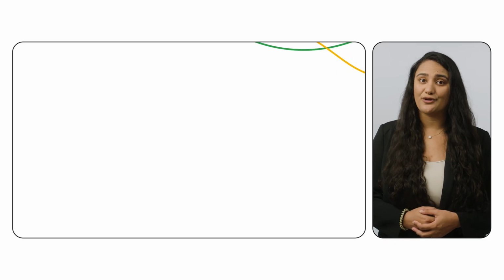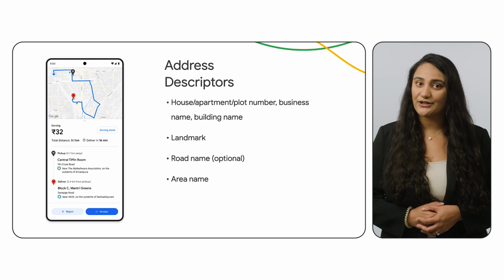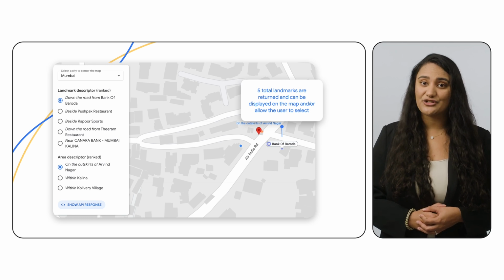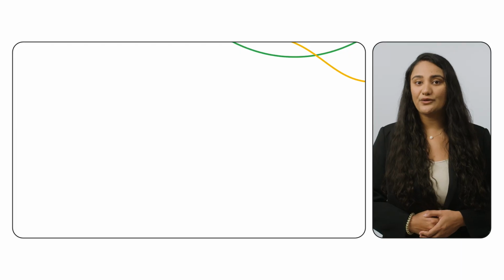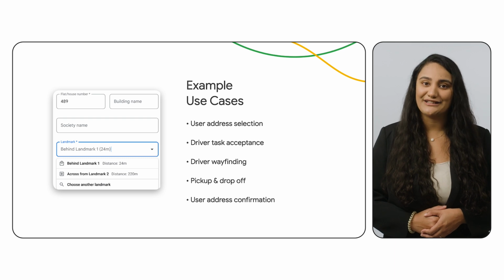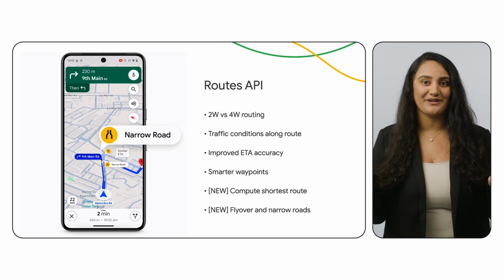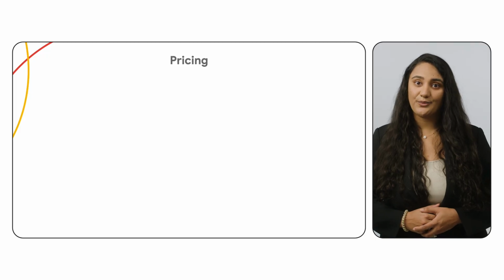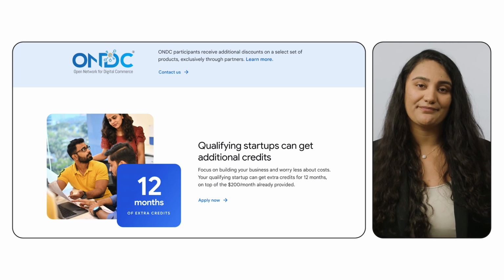What's new with Google Maps Platform in India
In this video, we'll highlight the Google Maps Platform's 2024 innovations for India, showcasing our commitment to the region's developer community. Learn about the new Address Descriptors, Routes API updates, and improved pricing and startup offers. We’ve mapped over 7 million kilometers of roads and over 35 million businesses and places in India, and achieved a 98.5% success rate for address queries in India.

Speaker: Malvi Hemani
Products Mentioned:  Google Maps Platform